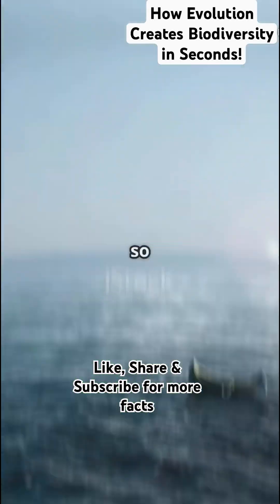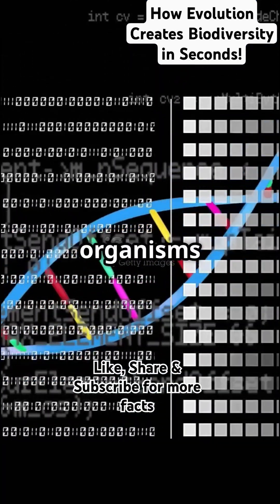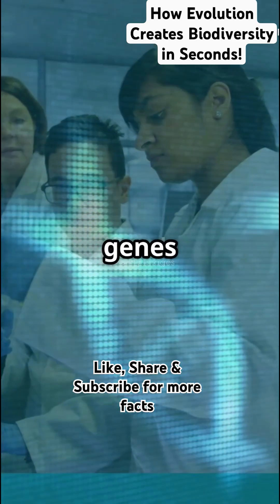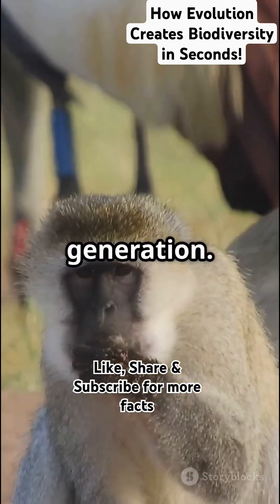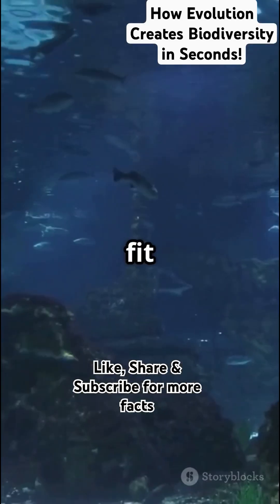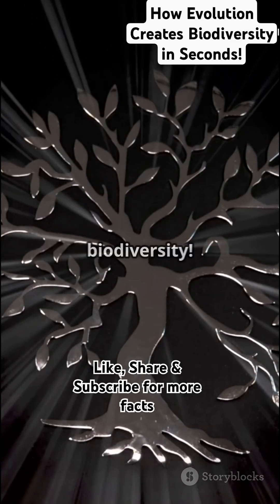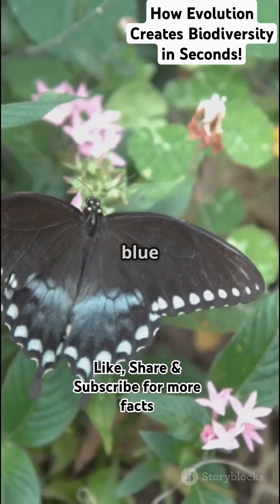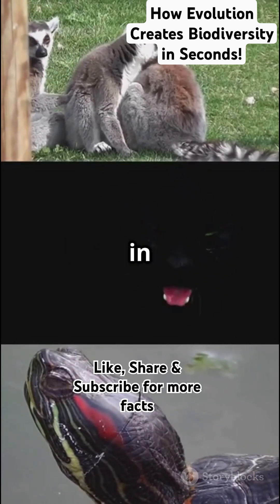How Evolution Creates Biodiversity in Seconds!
Discover the fascinating connection between evolution and biodiversity in just 60 seconds! 🌍✨ In this engaging short, we explore how genetic variations and natural selection shape the incredible diversity of life on our planet. From the towering giraffe to the tiniest bacteria, every organism is a part of the same evolutionary story. As environments change, species adapt, branching out into new forms and habitats, creating a vibrant tapestry of life.

Join us on this quick journey through time, and gain a deeper appreciation for the natural world around you.